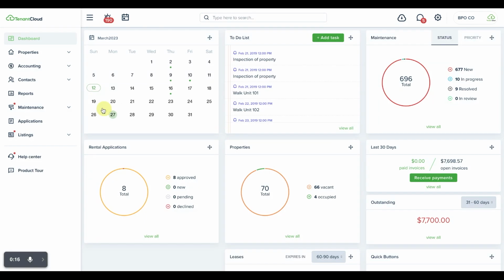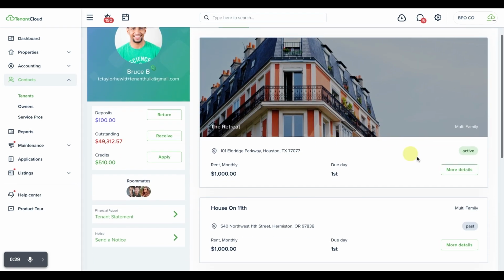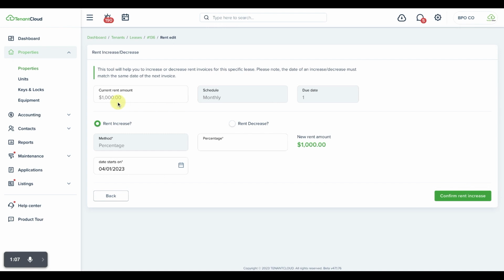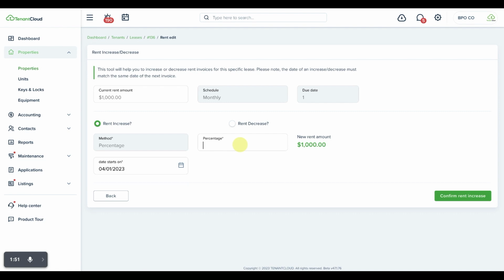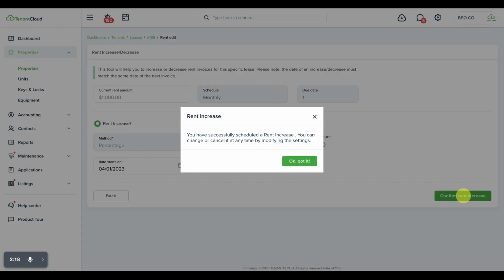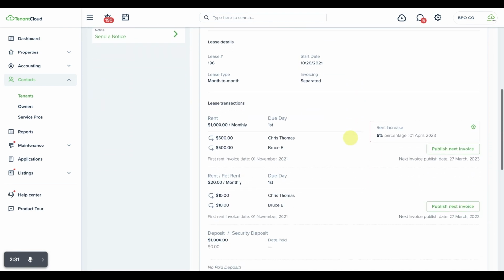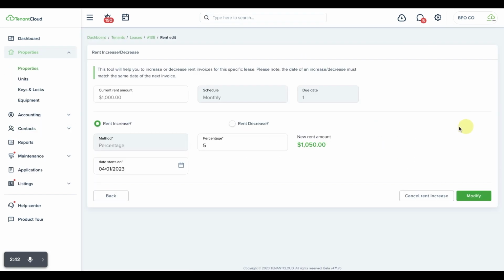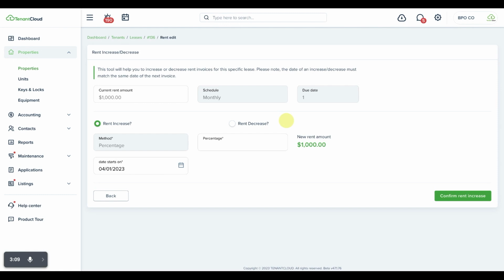How to schedule a rental increase or decrease (Landlord) | Rent Collection App